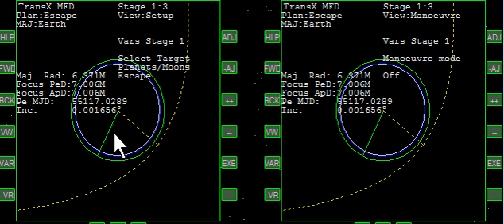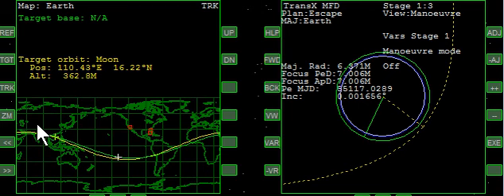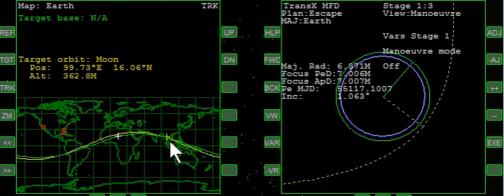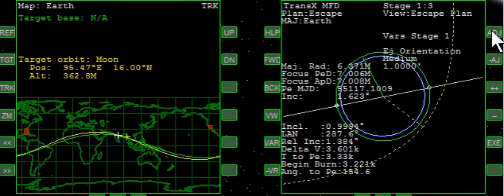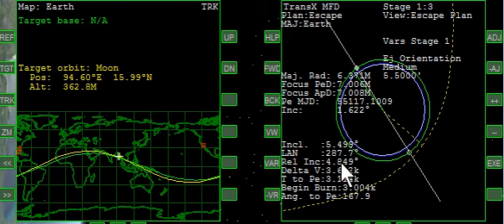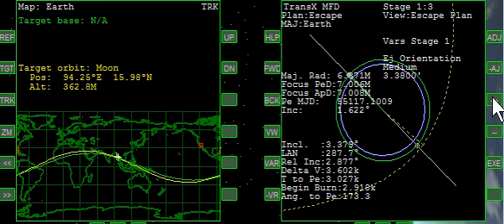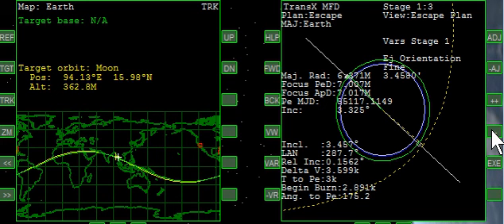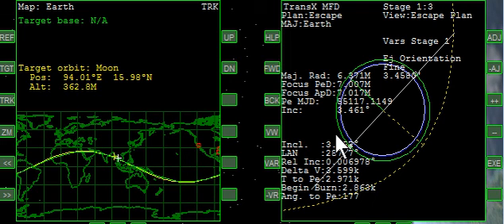TransX Tutorial - Moon to Mars (Part 3)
Flytandem's TransX tutorial for Orbiter Space Flight Simulator. Uploaded with permission.

Starting from Brighton Beach on the moon, the flight ejects to drop to a low Pe at the Earth where a small 550 m/s burn sends the ship to Mars. A surrogate ship orbiting Earth is created and used for planning "when" to depart the moon and also to use as a "plane" target for rounding the Earth.